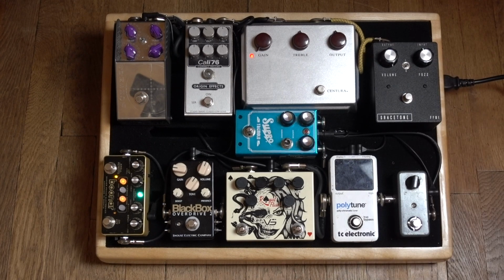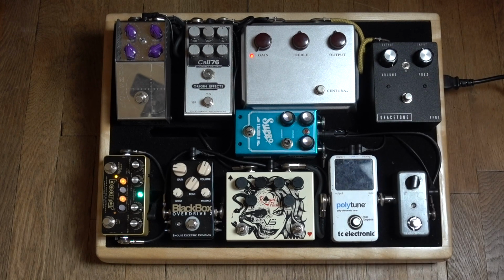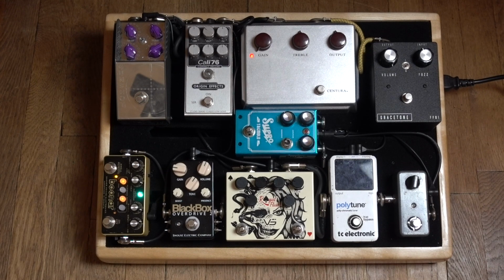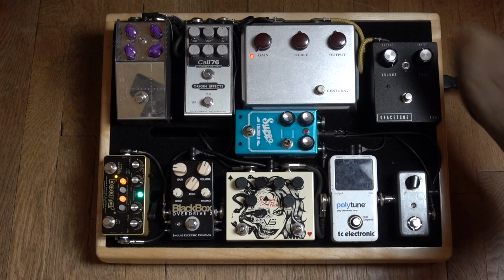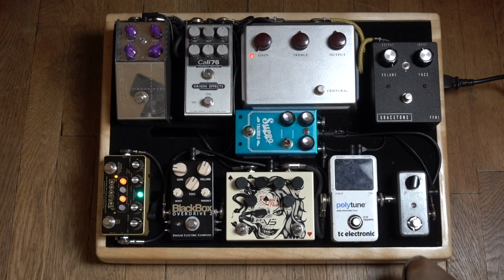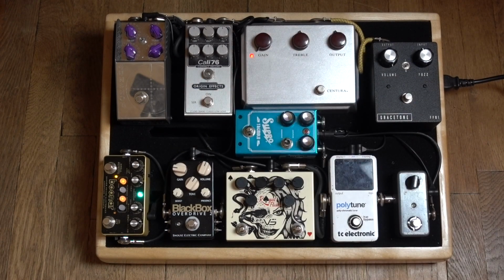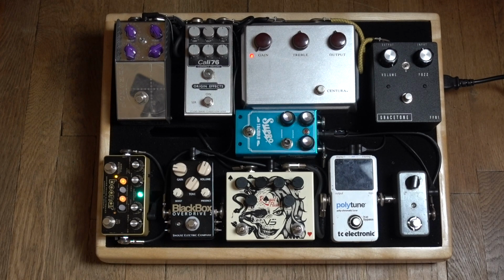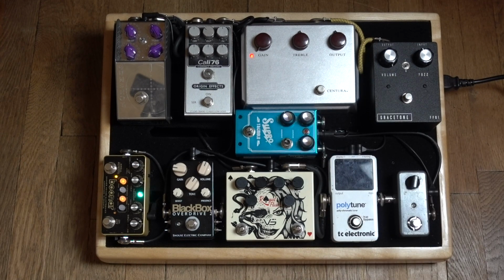My New Pedalboard! | Friday Fretworks